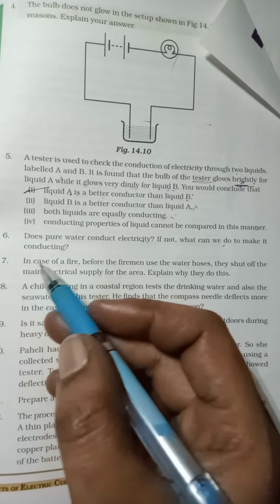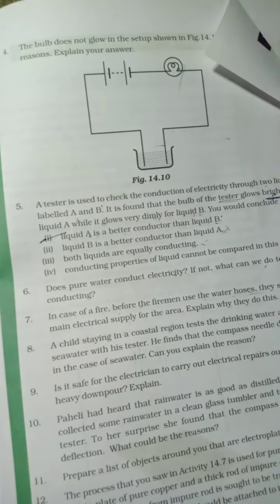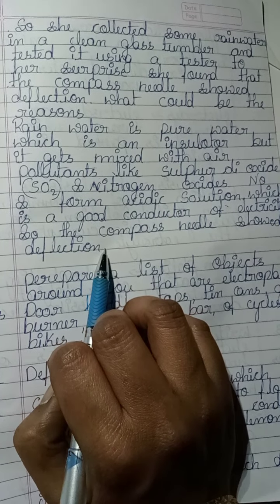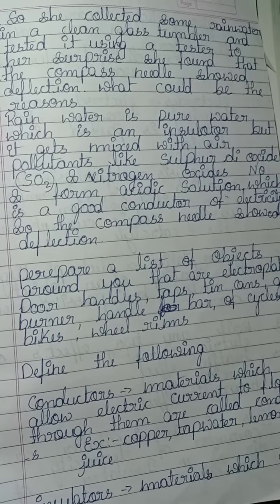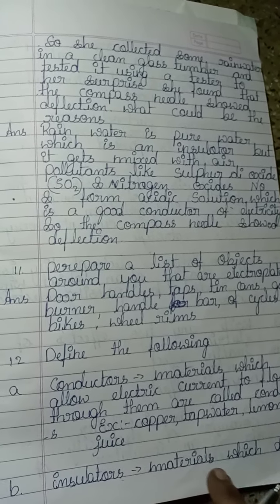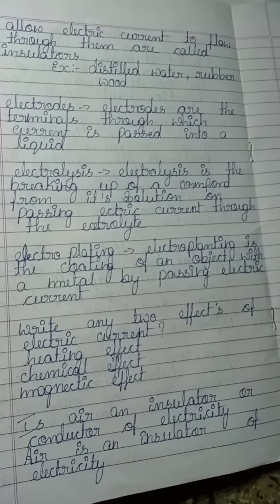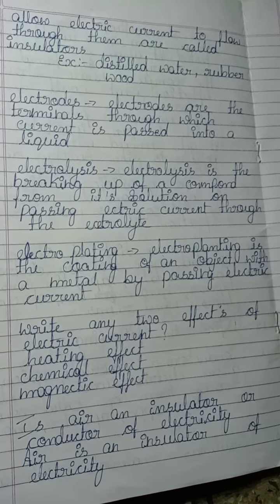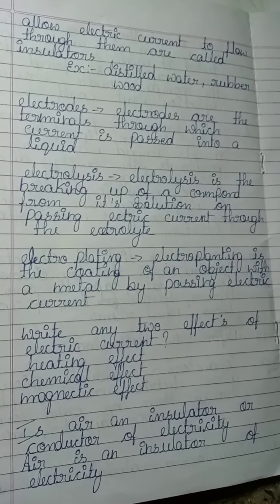7th -Eletric current and it's effects (R)